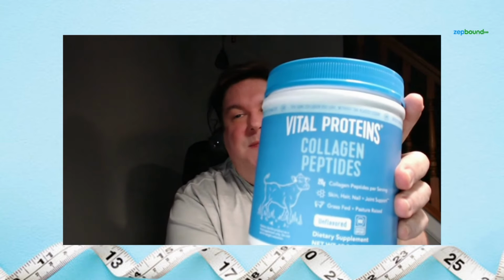My Weight Loss Journey | with Zepbound Episode 4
Join me in Episode 4 of My Weight Loss Journey with Zepbound where I share exciting progress! Three weeks in, I'm down 15.7 pounds, feeling great after my latest Zepbound injection. This episode dives into slight side effects, my dietary choices, and how I'm adapting my exercise routine. I also touch on the emotional highs and lows of this journey, emphasizing the incredible support from family, friends, and viewers like you. Together, we're celebrating every victory, big or small, on this path to a healthier life. Tune in for tips, motivation, and a shared journey towards wellness. Thanks for being part of this adventure—let's continue to inspire each other and strive for our best selves!

***The information shared in this video is based on my personal weight loss journey and experiences. It is not intended as medical advice. Please consult with a healthcare professional before starting any new diet, exercise, or medication regimen.